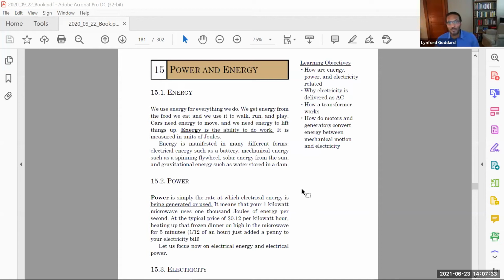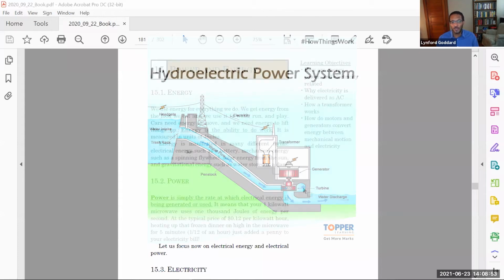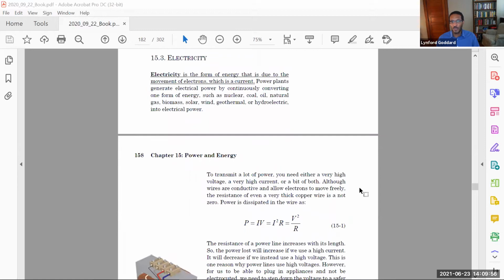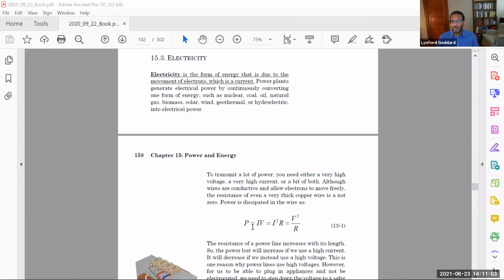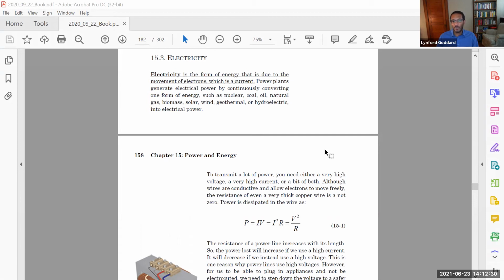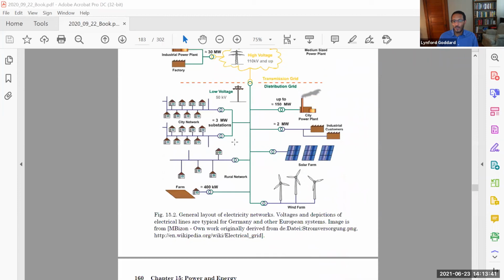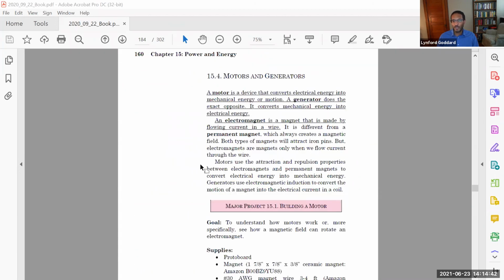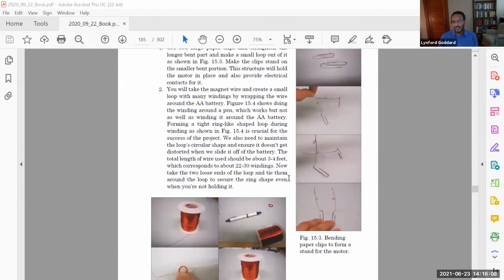Chapter 1: Power and Energy in Everyday Life